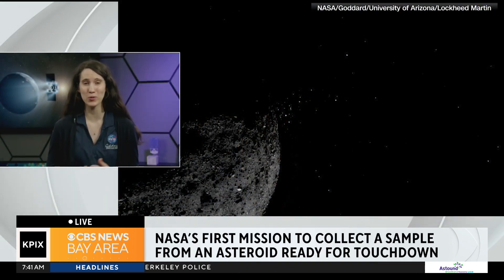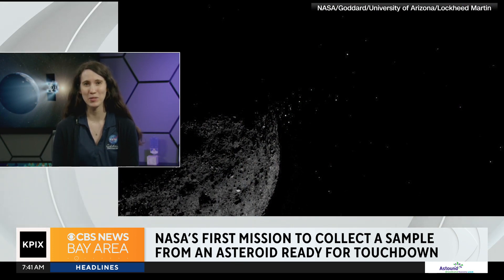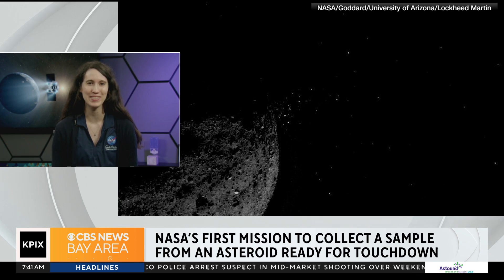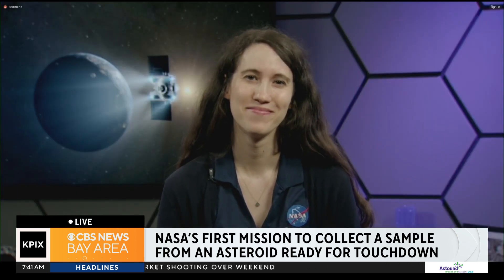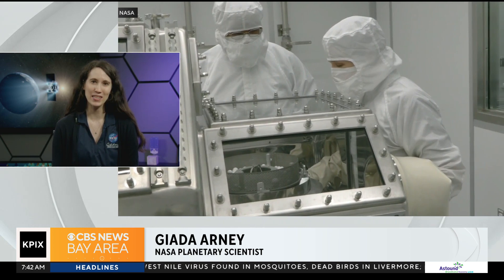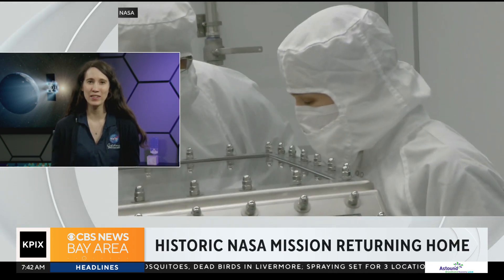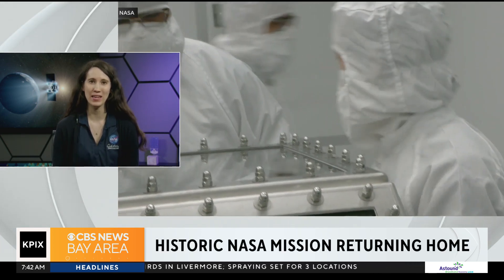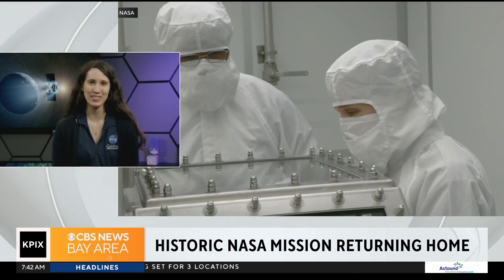NASA's OSIRIS-REx mission is returning with asteroid samples after 7-year journey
After traveling nearly a billion miles, NASA’s Planetary Scientist Giada Arney explains the mission to study the asteroid  Bennu and the exciting details discovered. (09-22-23)